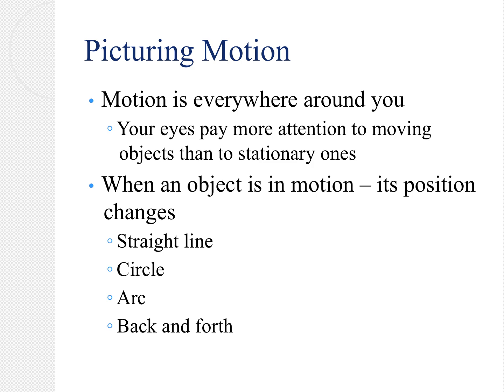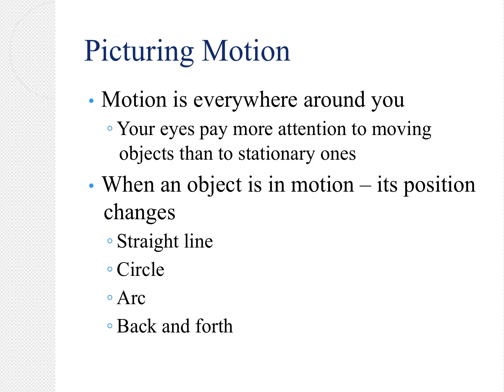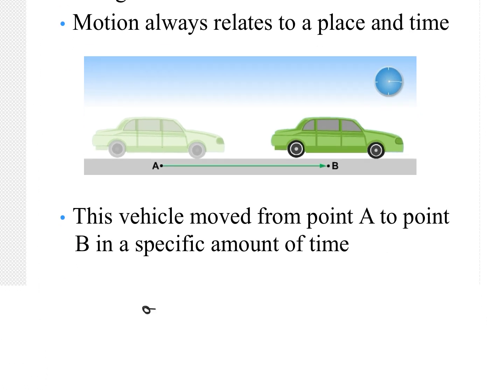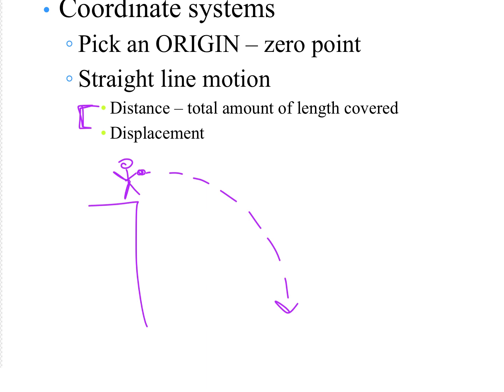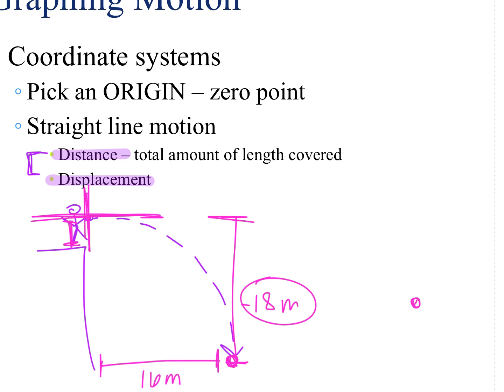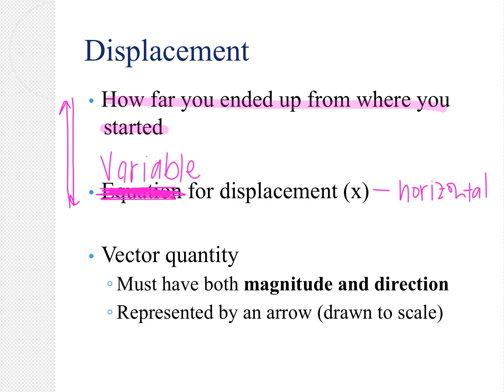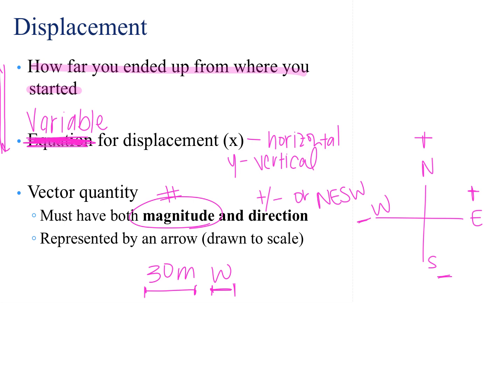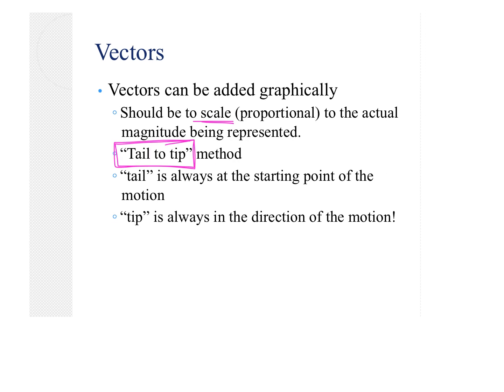Physics Intro to Motion 9.29.24